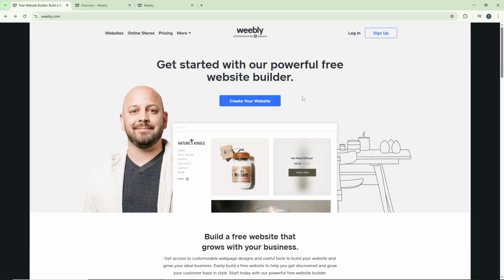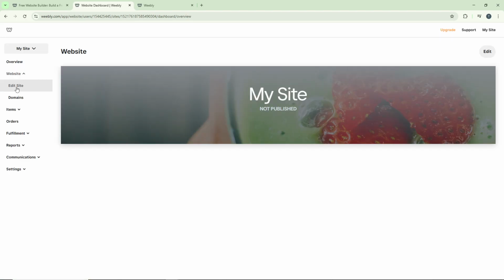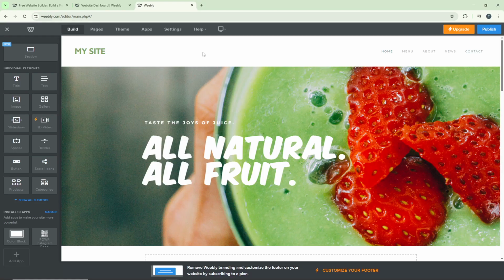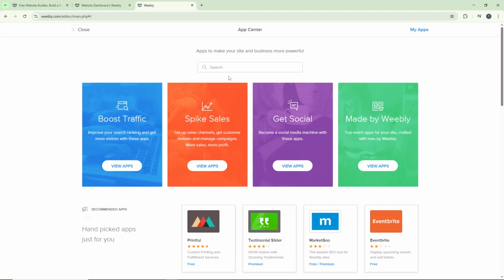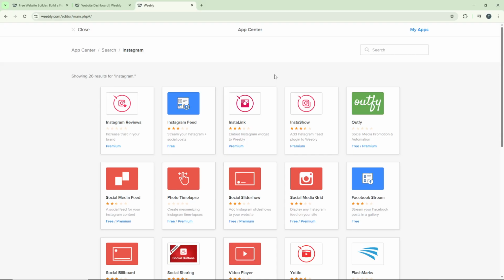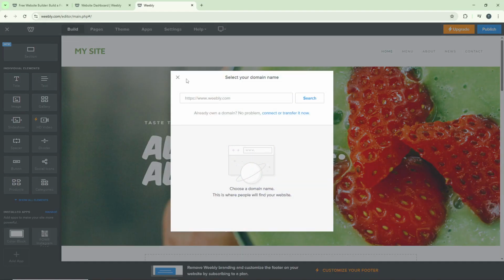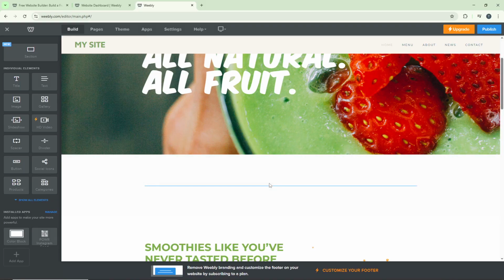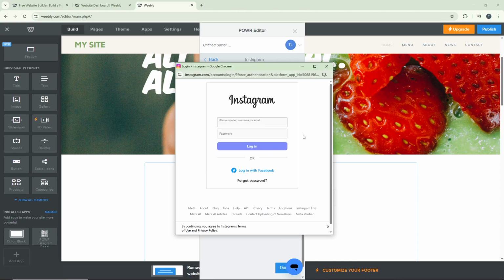How to Add an Instagram Feed to a Weebly Website (Tutorial 2025)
Along the way, you'll learn how to add instagram feed weebly, integrate instagram gallery weebly site, embed instagram photos on weebly, display instagram feed weebly tutorial, connect instagram to your weebly website, set up instagram widget weebly site, show instagram posts on weebly page, add instagram social feed weebly, weebly website instagram integration guide, put instagram content on weebly pages, weebly add instagram photo stream steps, how to get instagram feed on weebly